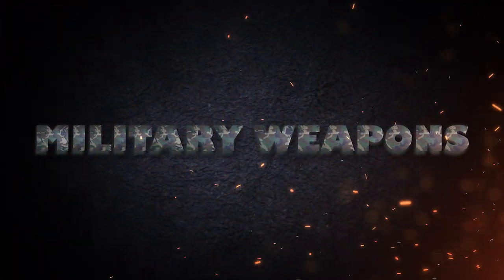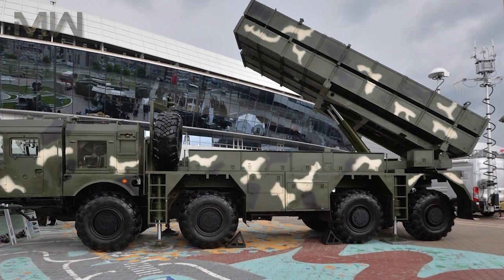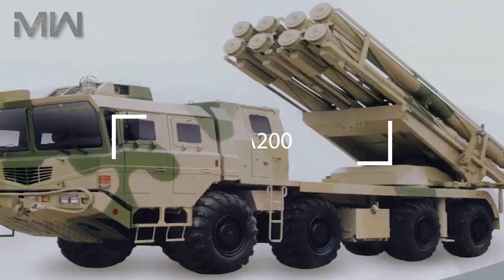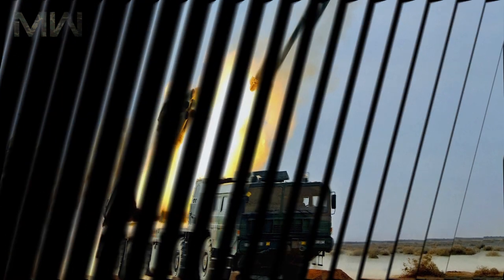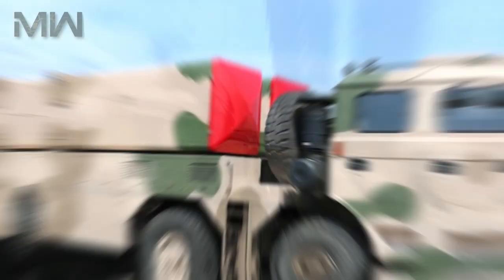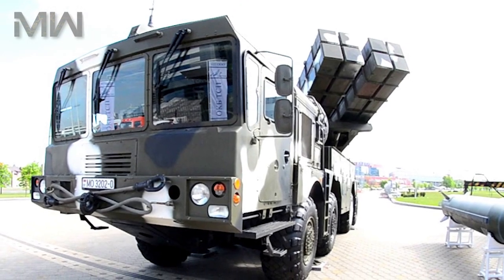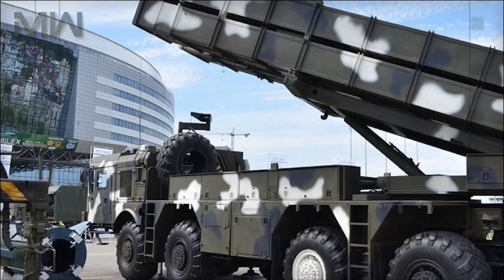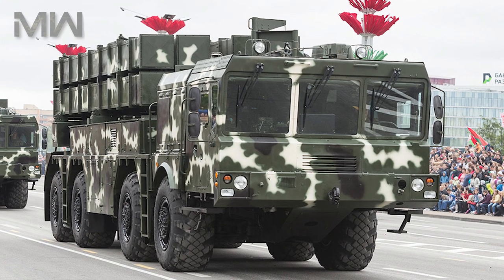POLONEZ Multiple Launch Rocket System: Belarusian MRL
Upgraded Polonez has an increased range of 300 km and a higher share of Belarusian-made components. It can fire a 480 kg warhead tactical missile.

The Polonez Multiple Launch Rocket System (MLRS) is a Belarusian 300 mm rocket artillery system of a launcher unit comprising 8 rockets packaged in two four-rocket pods mounted on a MZKT-7930 vehicle. In 2018, it was exported to Azerbaijan. MLRS was designed by the Belarusian Plant of Precision Electromechanics in cooperation with a foreign country, probably China. The first combat missile launches were carried out in China. The Belarussian army is armed with it. The upgraded Polonez-M has passed all trials and has been accepted into service by the Belarusian army as of May 2019. Its supplies have already begun.

Type: Multiple rocket launcher
Place of origin: Belarus
In service: 2016 – present
Designed: 2014
Produced: 2014 – present
Caliber: 300 mm (12 in)
Barrels: 8
Maximum firing range: 200 km (120 mi)

Guidance System:
global navigation satellite system (GNSS) / inertial navigation system (INS)

Artillery Systems & Ballistic Missiles || Military Weapons
Music Info:
Top Speed (Instrumental Version) - Nbhd Nick